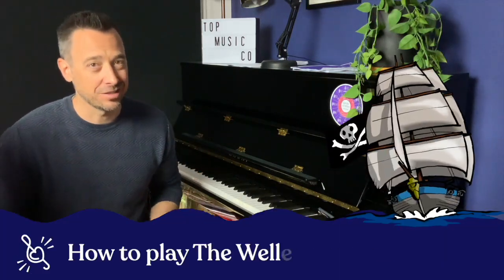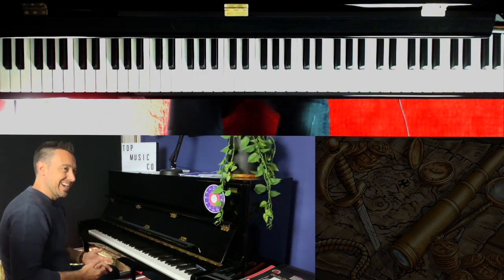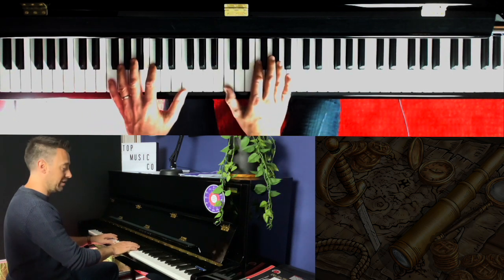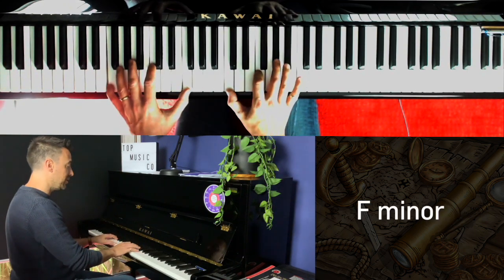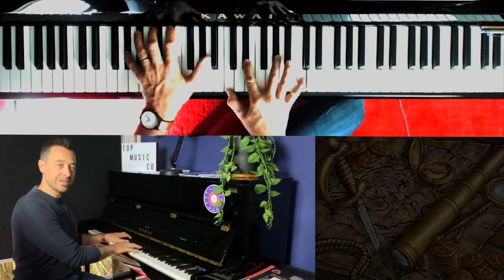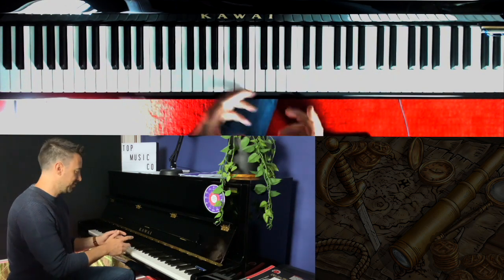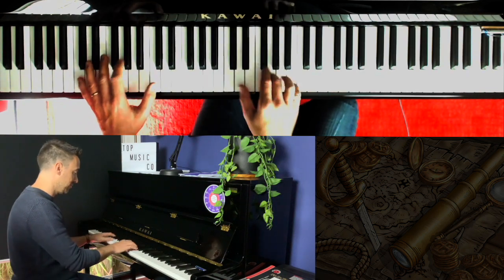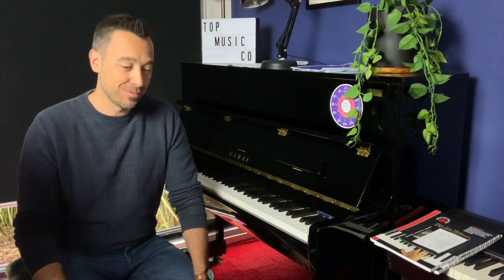How to play TikTok's The Wellerman Sea Shanty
Learn this TikTok viral hit on The Wellerman Sea Shanty on this piano tutorial!